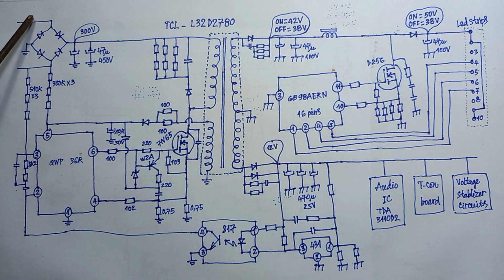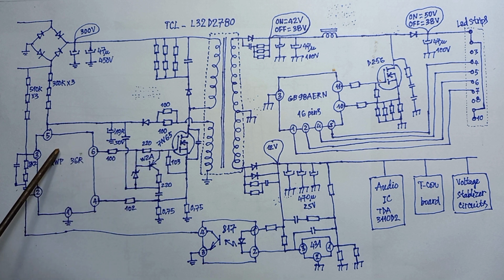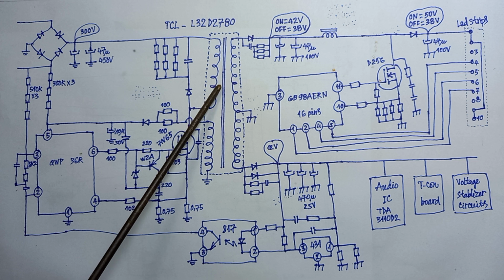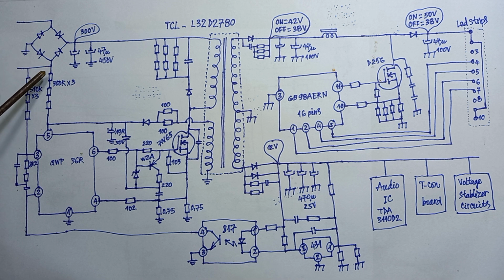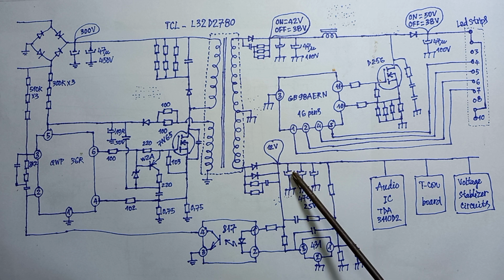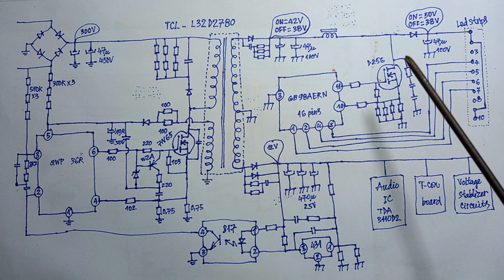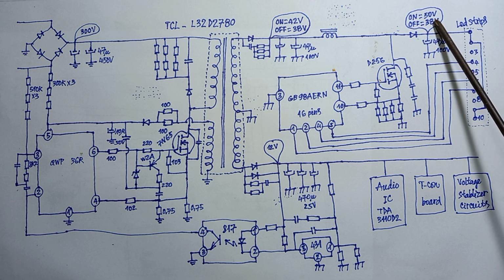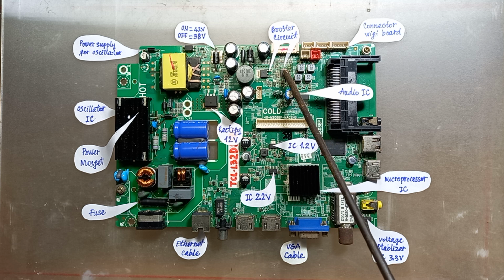Led TV TCL - L32D2780